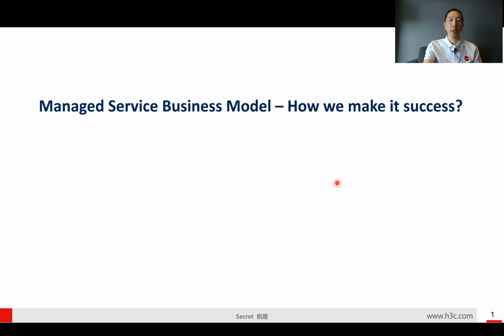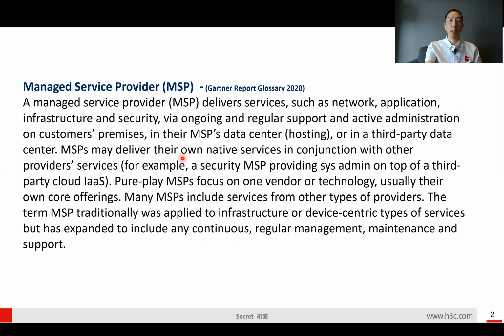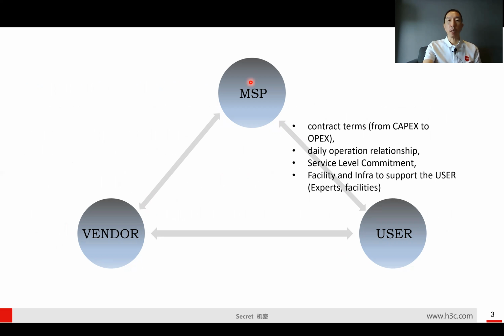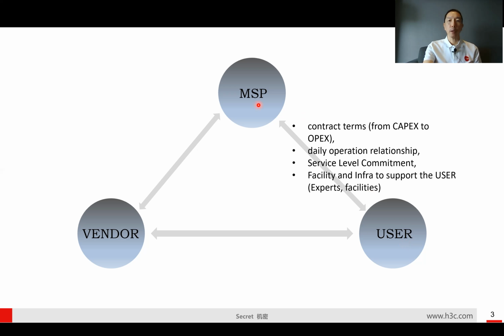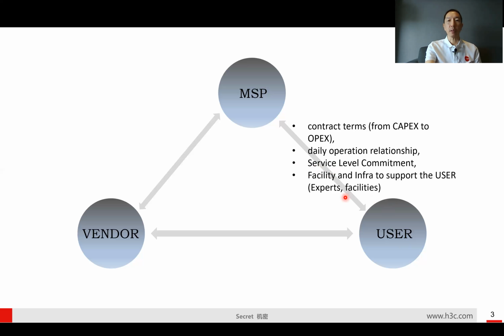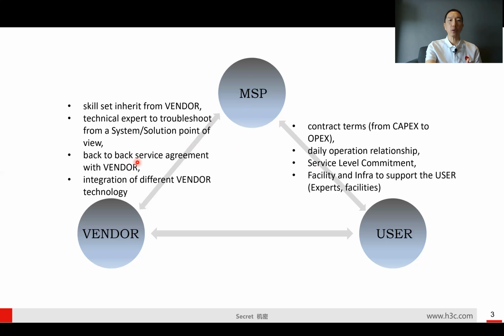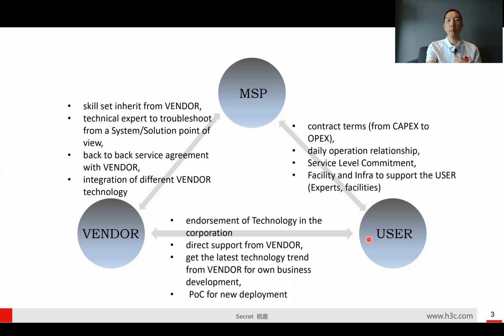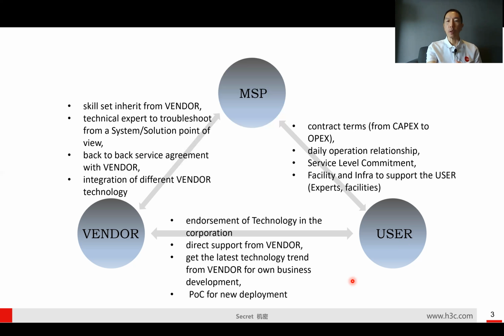Managed Service, Critical Success Factor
To understand the Core Value of Managed Services, I would like to explore the relationship with TECHNOLOGY SUPPLIER (VENDOR), Managed Service Provider (MSP) and CUSTOMER (USER); and how each one influence the other; and we can develop the correct strategy to build a successful business model.
Understanding the Triangular relationship shall make Managed Services business model successful. From my understanding, the value and relationship per each one can be summarized as below.
MSP and USER
• contract terms (from CAPEX to OPEX),
• daily operation relationship,
• Service Level Commitment,
• Facility and Infra to support the USER (Experts, facilities)
MSP and VENDOR
• skill set inherit from VENDOR,
• technical expert to troubleshoot from a System/Solution point of view,
• back to back service agreement with VENDOR,
• integration of different VENDOR technology
USER and VENDOR
• endorsement of Technology in the corporation
• direct support from VENDOR,
• get the latest technology trend from VENDOR for own business development,
• PoC for new deployment